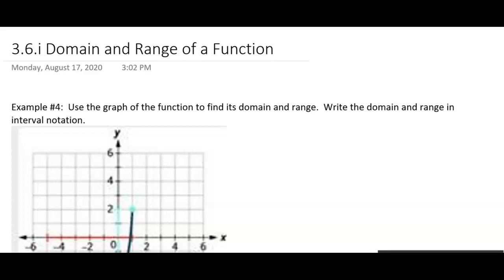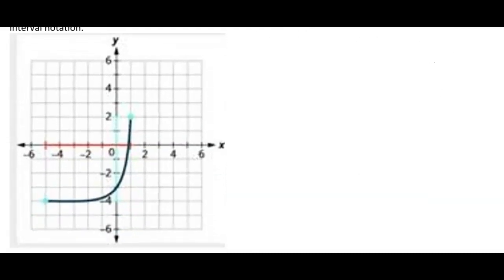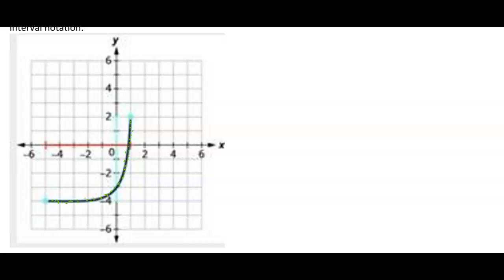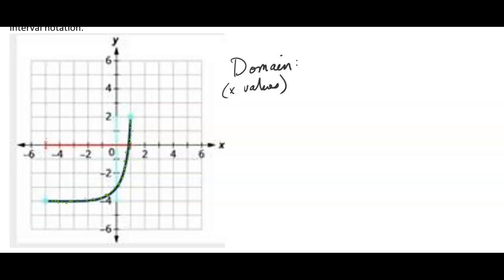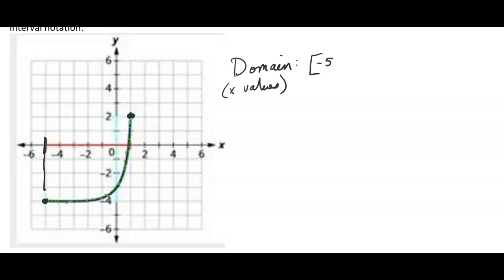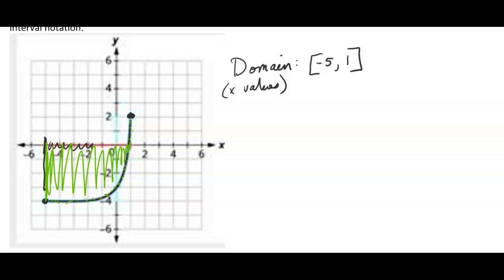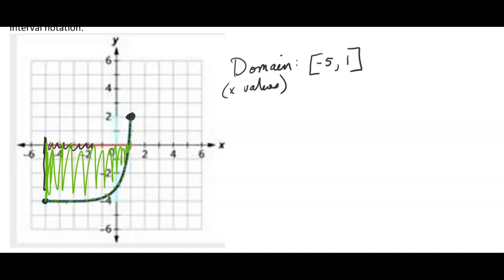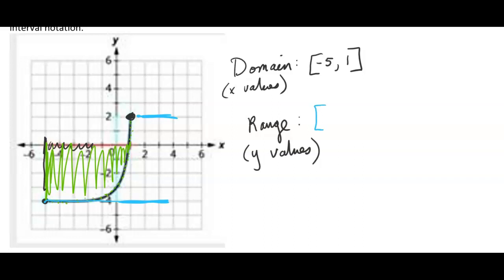3.6.i Domain and Range of a Function